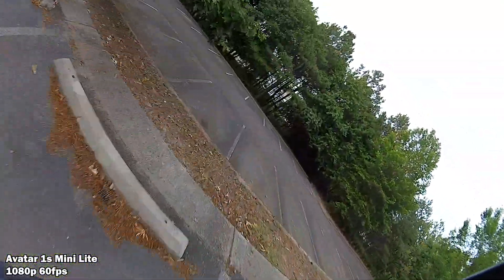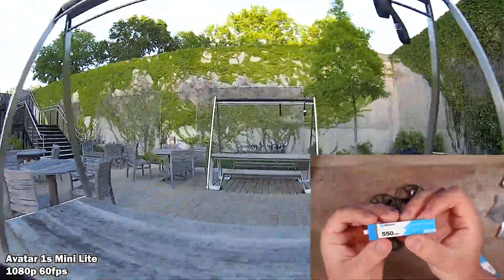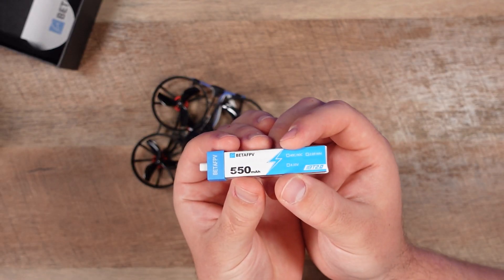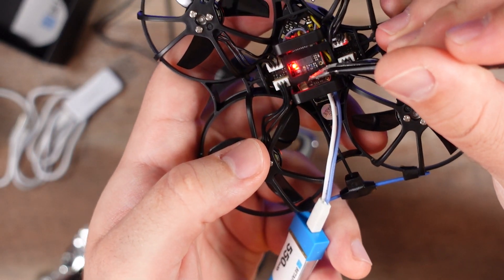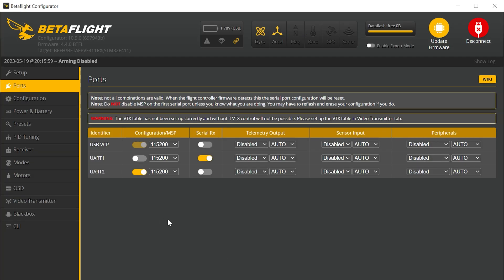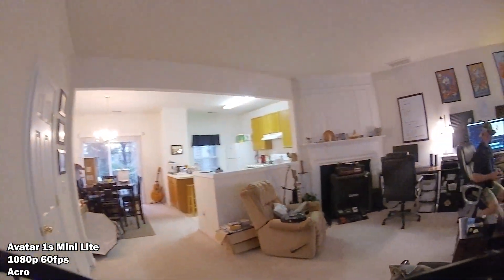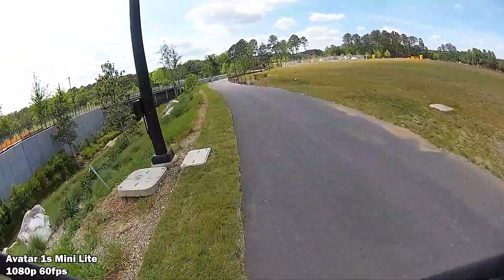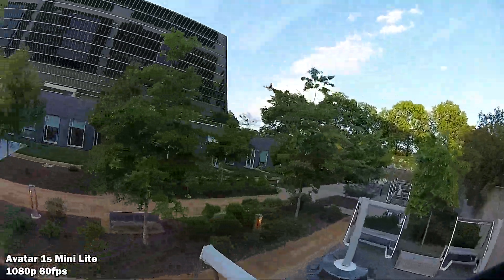Meteor75 Pro with Walksnail - Setup and Review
0:00 Meteor75 Pro HD
0:35 Specs
2:04 Avatar Mini 1s Lite
4:04 Binding Crossfire
4:56 Binding Walksnail
5:25 Betaflight Setup
6:54 Flight Footage Review